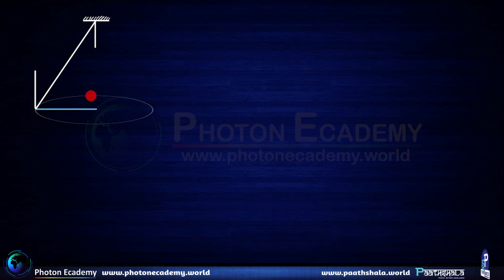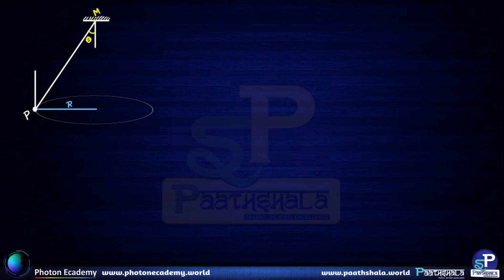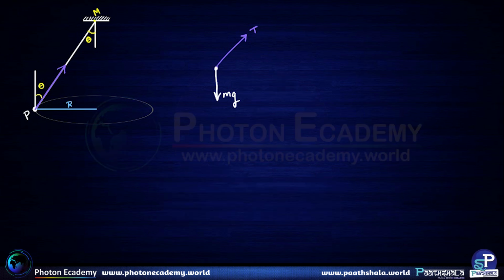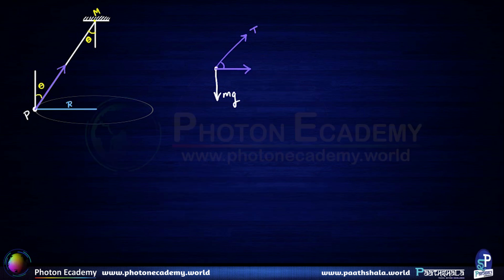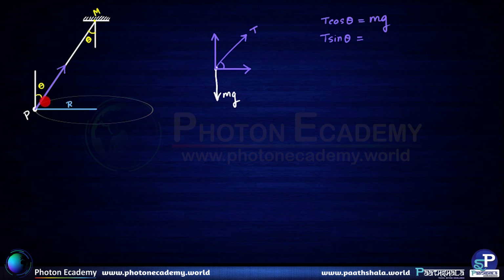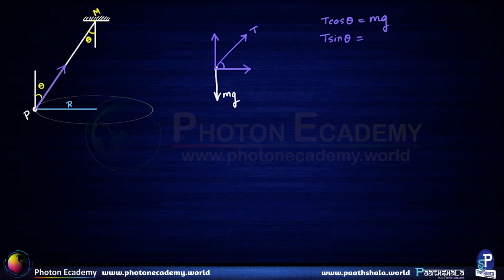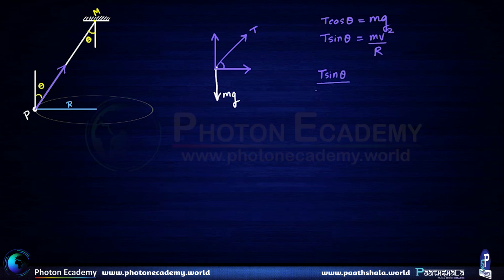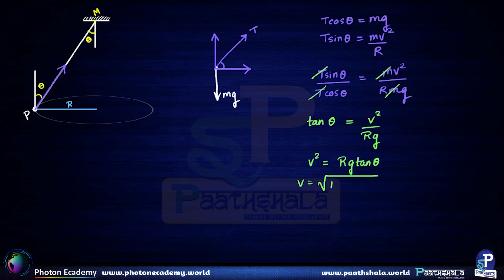1. Conical Pendulum